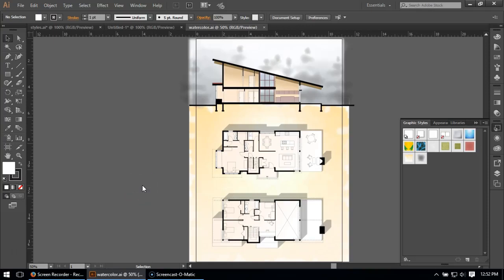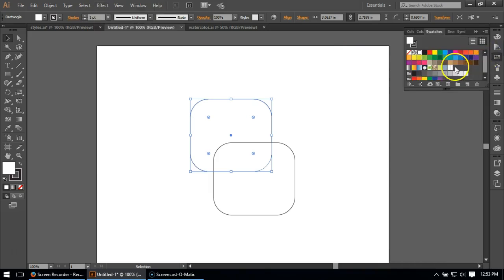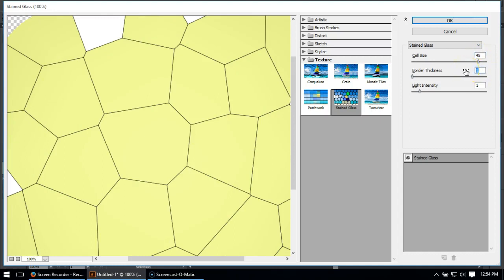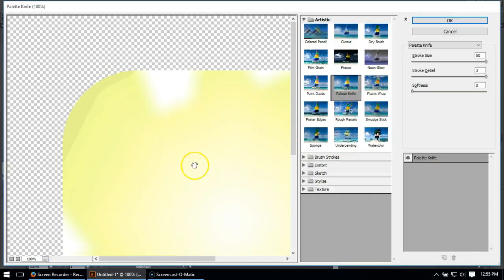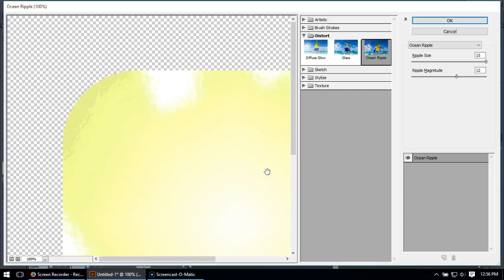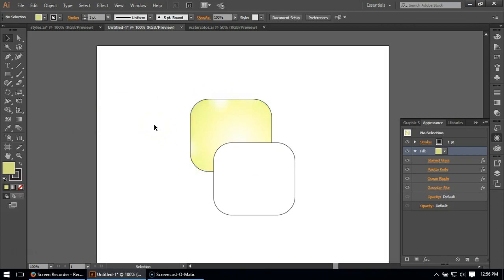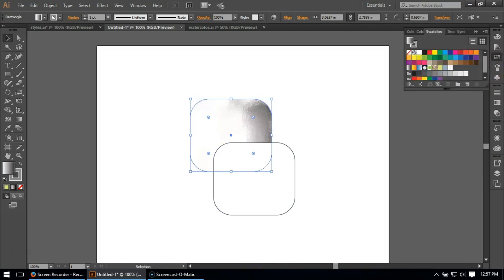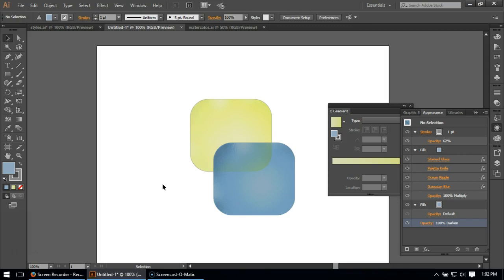Handmade Watercolor Effect in Illustrator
Base watercolor video for more details.